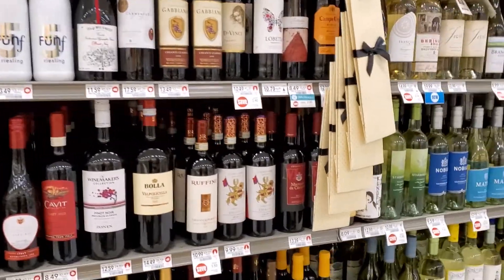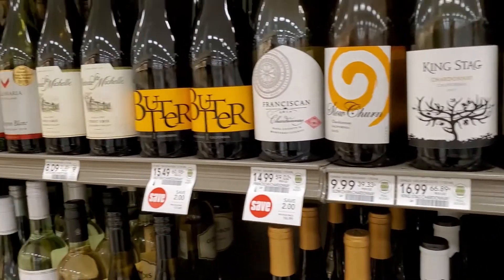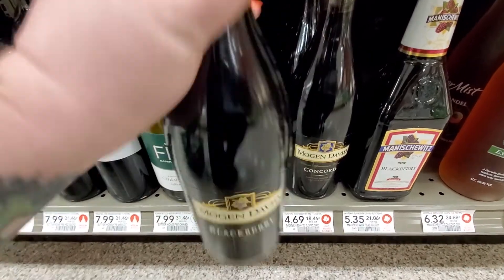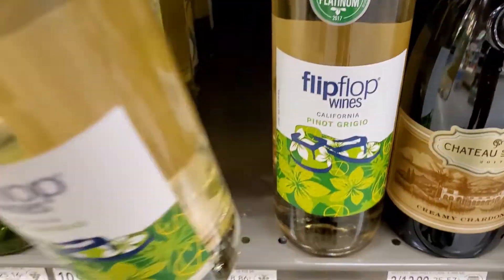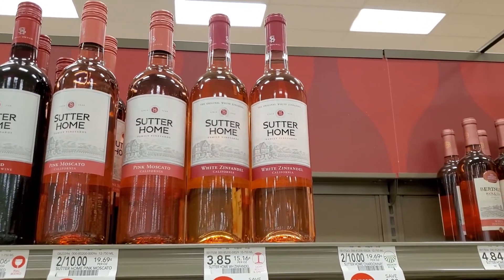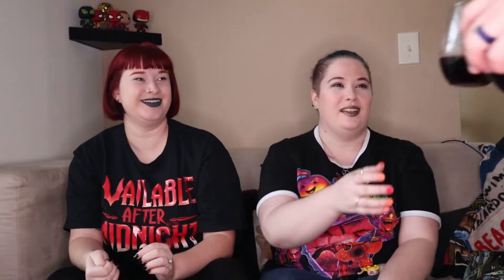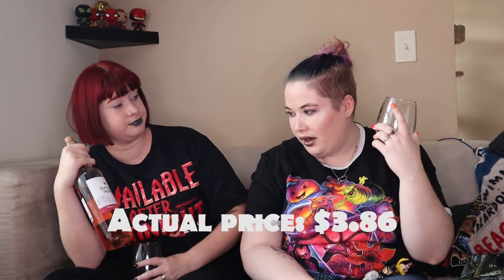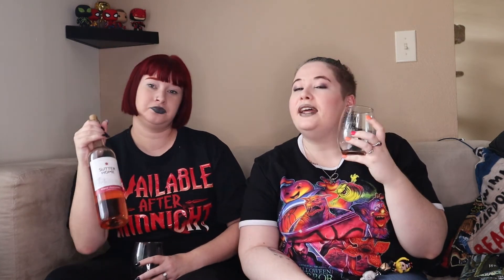It's The Cheapest Wine We Could Find. SERIOUSLY. THE CHEAPEST.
If you like wine and not spending a lot of money, boy do we have a few wines for you. Some of them definitely aren't even worth what we paid though. Well one. Just one isn't worth it.